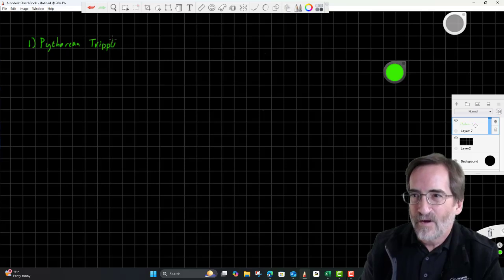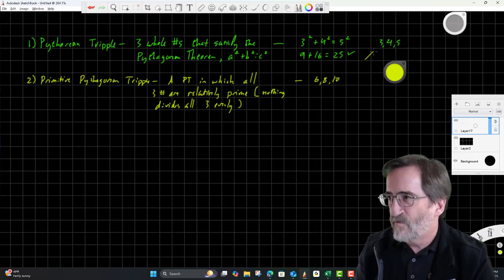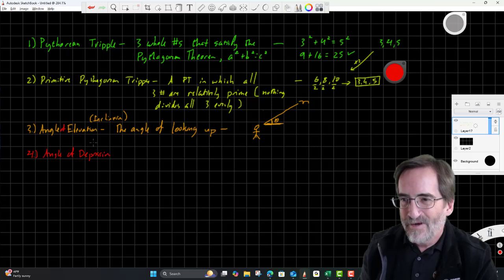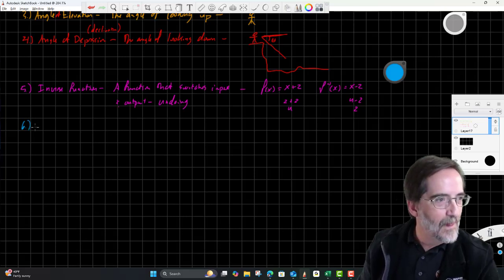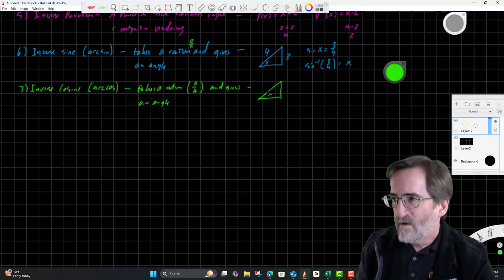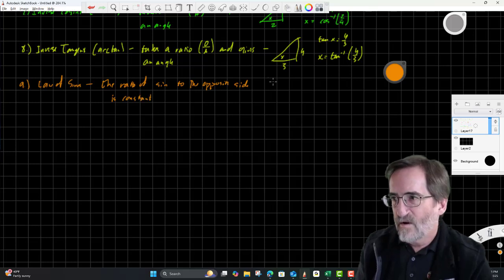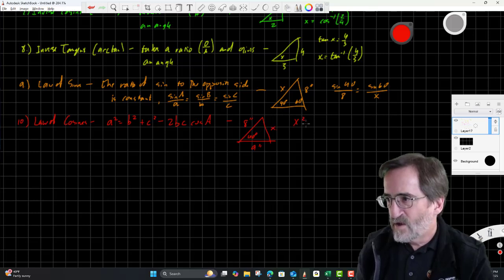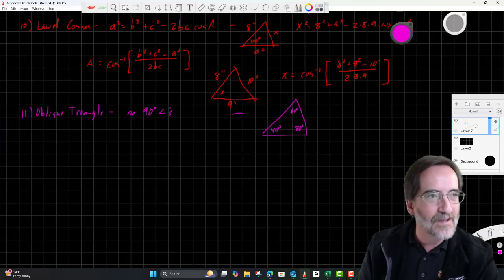Geometry B Sample Work 4